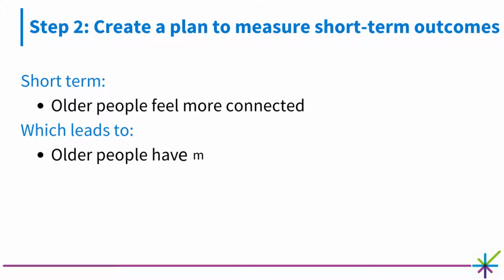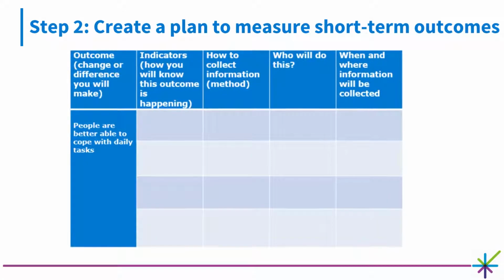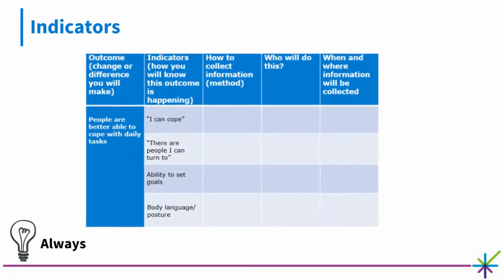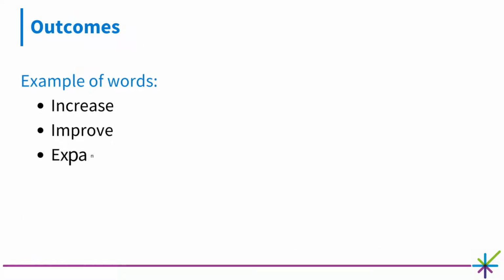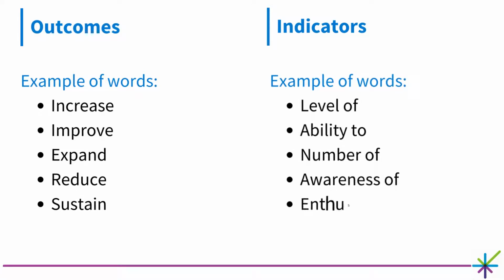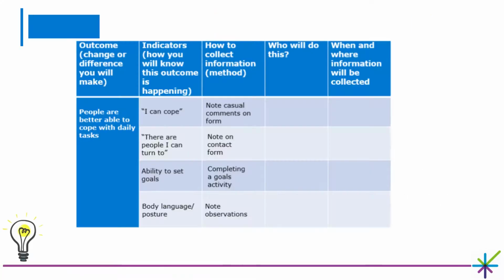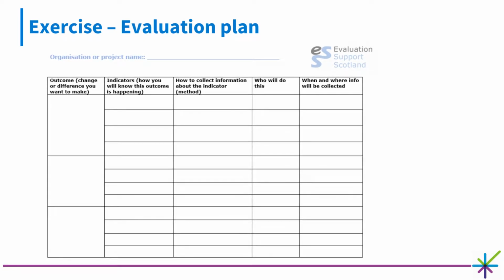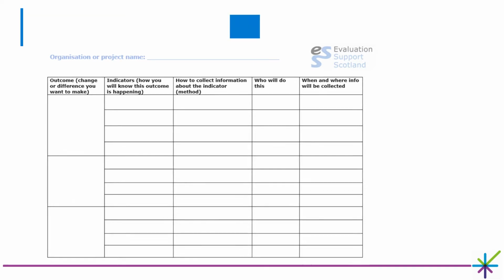Starting your evaluation